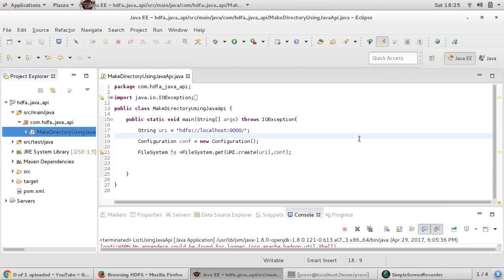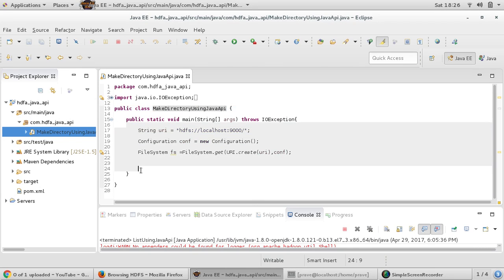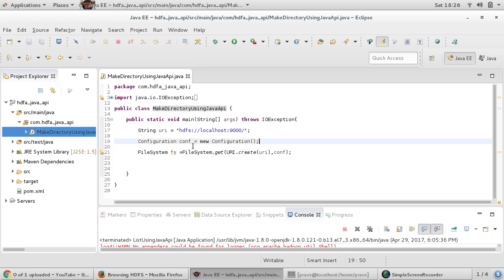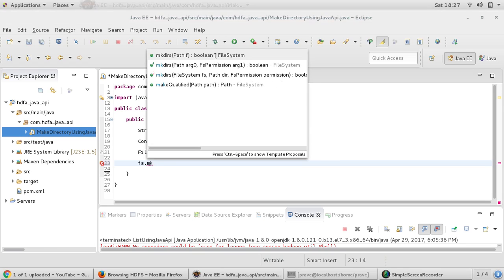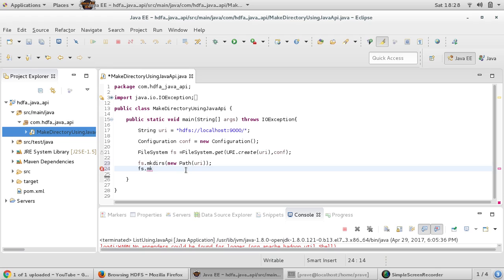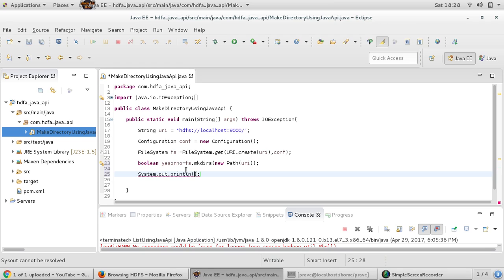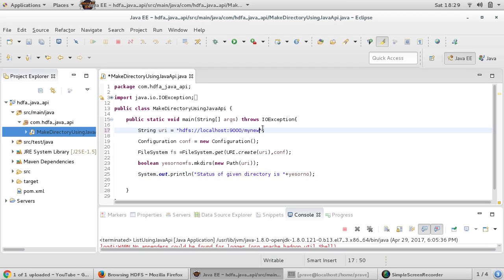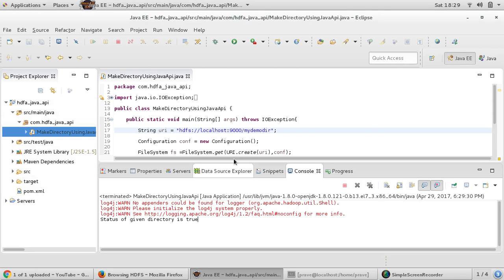How to create directory in Hdfs using Java Api? - mkdir command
FileSystem.mkdir method is used for creating Directory in HDFS. Let us see how to use mkdir method.